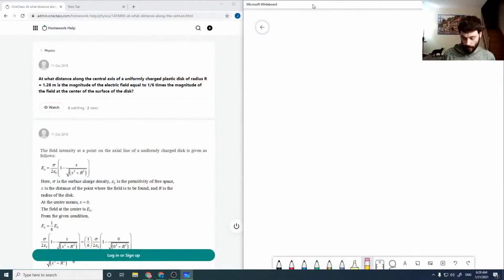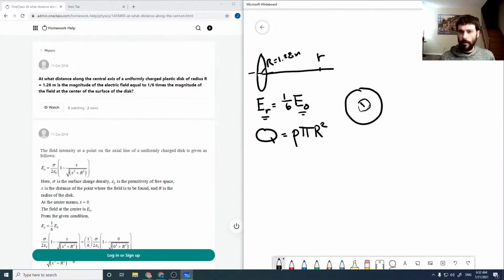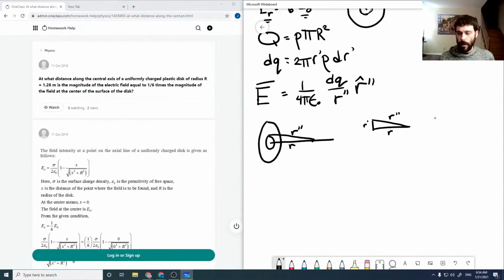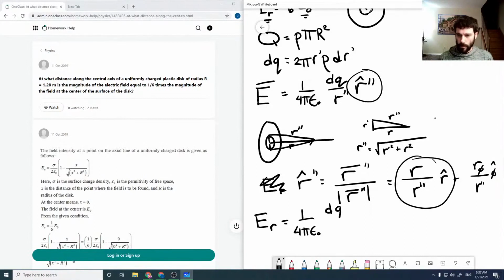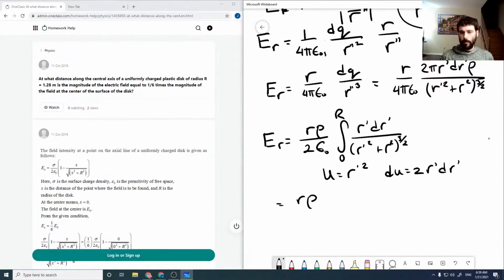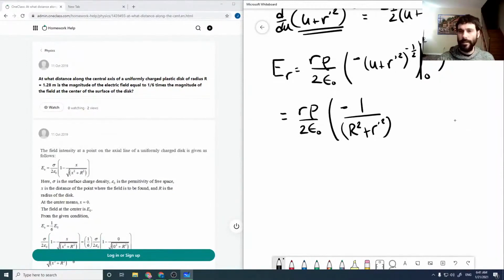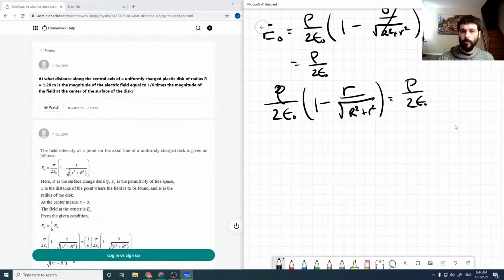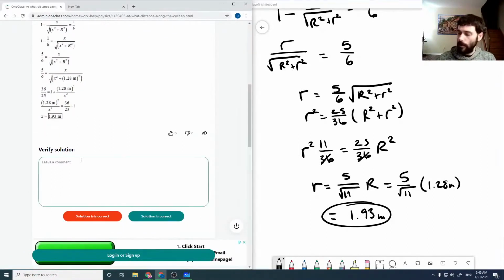At what distance along the central axis of a uniformly charged plastic disk of radius R = 128 m is